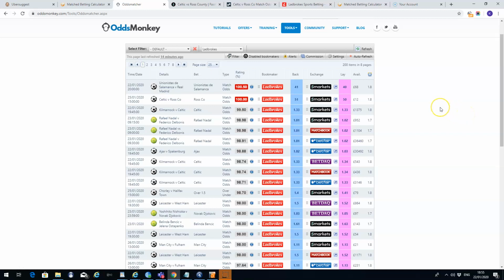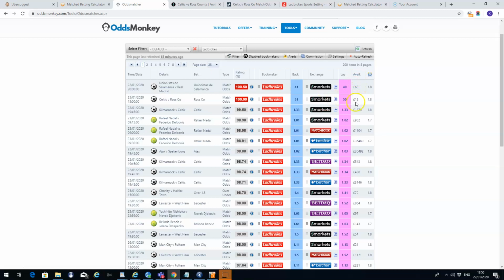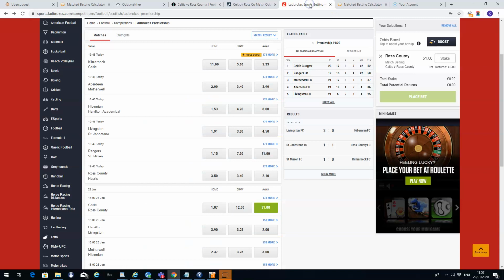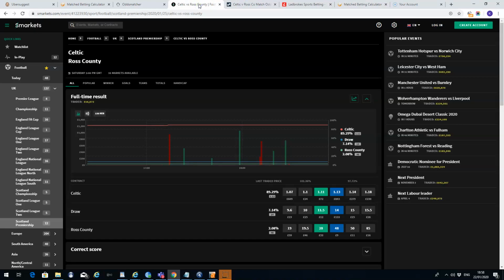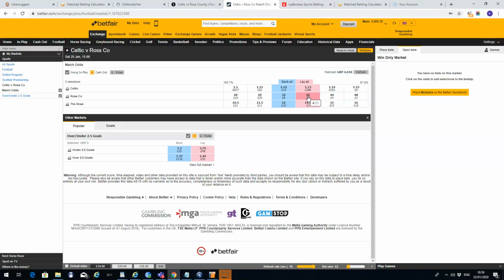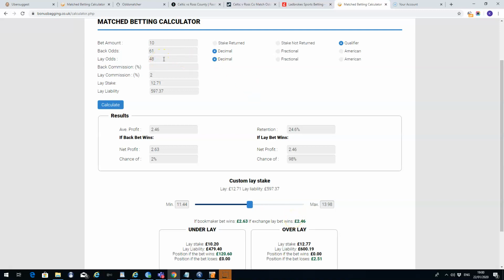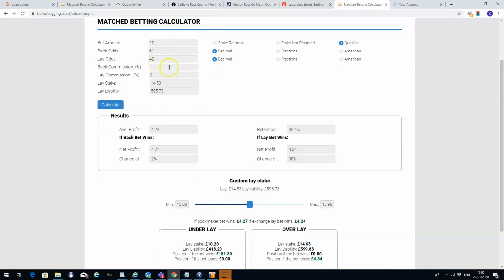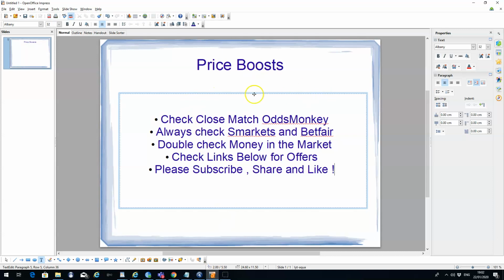Oddsmonkey Review - finding hidden price boosts mayched betting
Finding hidden price boosts using oddsmonkey oddsmatcher software and making money with matched betting